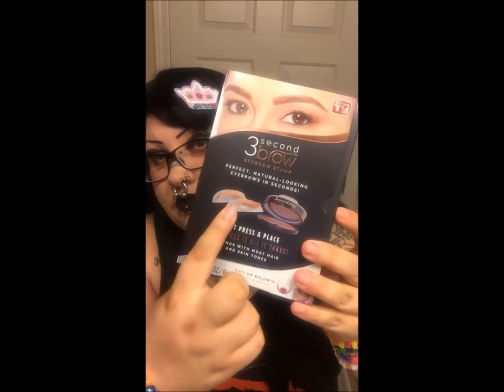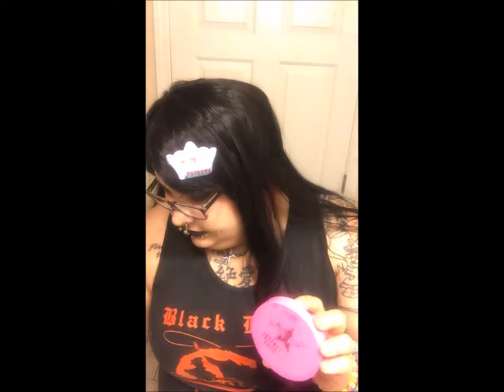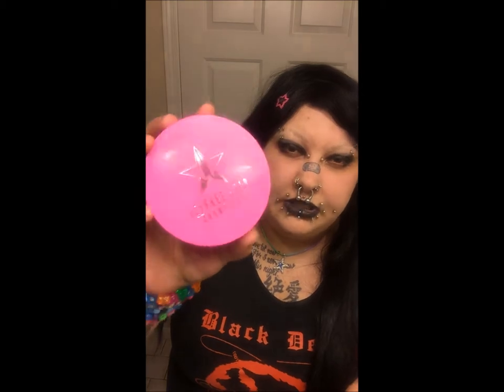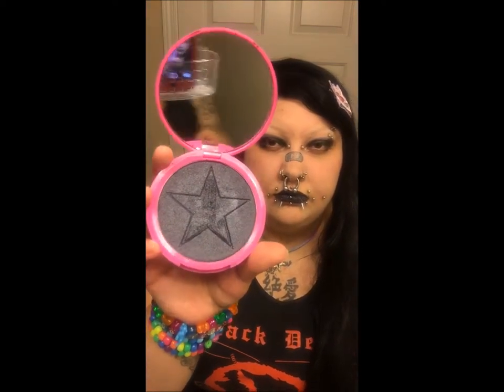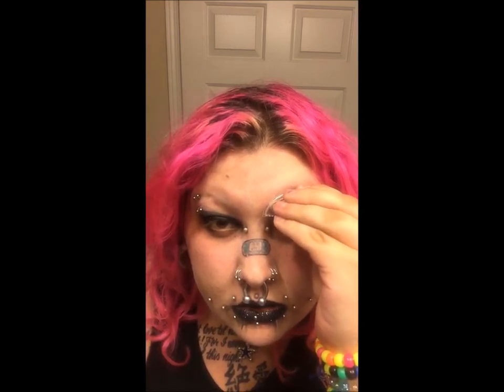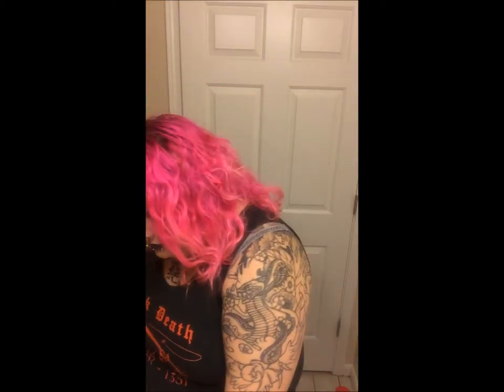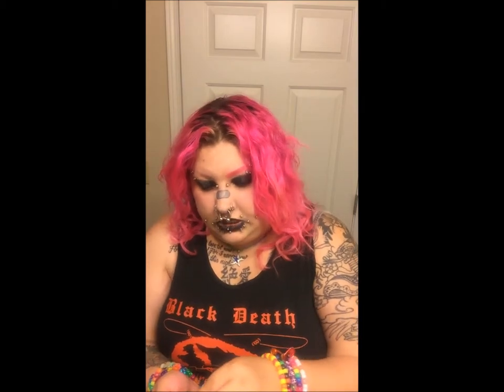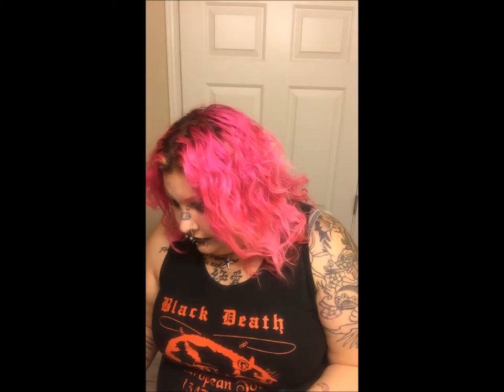Trying Eyebrow Stamps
So I've been seeing ads for these eyebrow stamps everywhere and I just happened to come across them in Walgreens last night. So of course I had to have it. Overall, I think it's pretty fun and I do like it. It's much faster than drawing my eyebrows on, although the stamp is a LOT thicker than the way I normally draw them. I think the problem with the black is that the stamp was dry, and if I'd read the directions I probably would have realized that. I think that's why the pink worked so well is because the stamp was wet from a makeup wipe. Anyway, overall, 4/5 would recommend. 3/5 for ease of use. 5/5 for finished look.